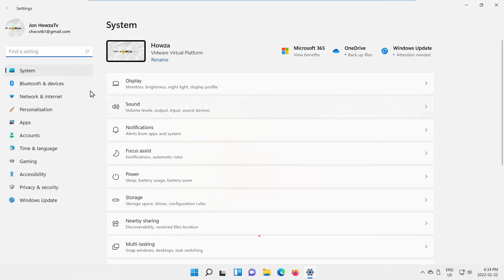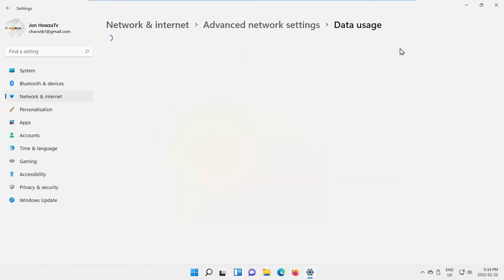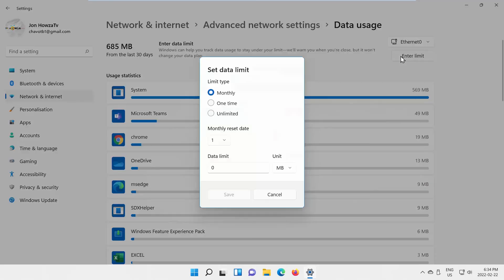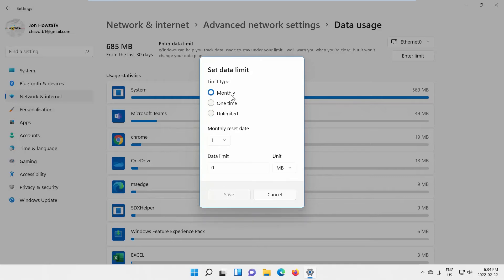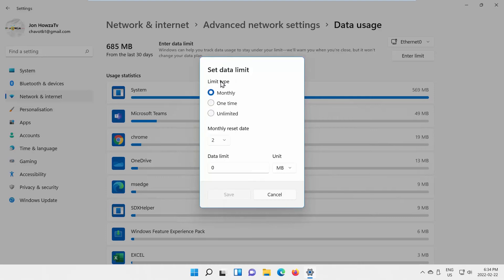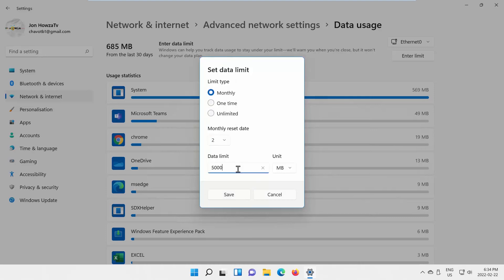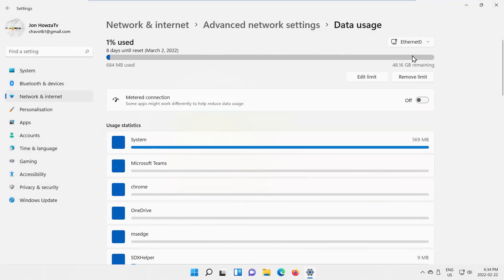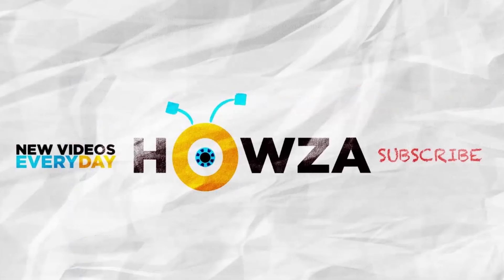How To Set Data Usage Limit On Wi Fi Networks On Windows 11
Hey! Welcome to HOWZA channel! In today's lesson, you will learn how to set data usage limit on Wi-Fi networks on Windows 11.
Select Network and Internet from the left side list. Go to Advanced Network Settings. Click on Data Usage.
Click on Enter limit. A pop-up will appear. Set Limit type: monthly, one-time or unlimited.
If you choose unlimited – there will be no data usage limit. If you choose One-time or monthly – you can set data limit. You can also set Monthly reset date for each of the options. Click on Save to apply changes.
If you want to make changes, click on Edit limit. If you want to delete limit – click on Remove limit.